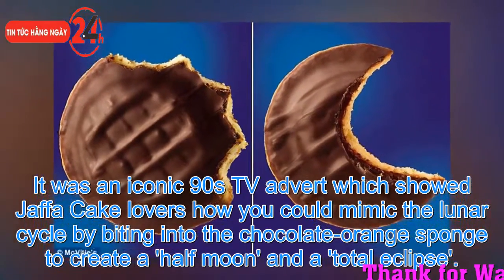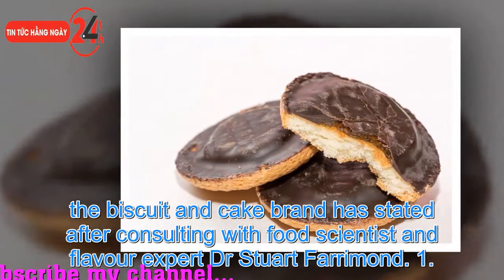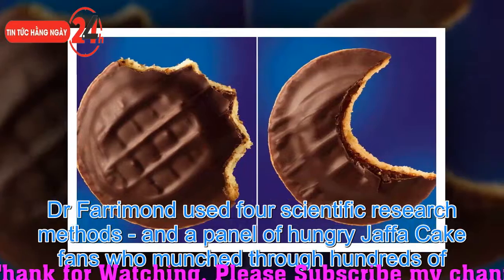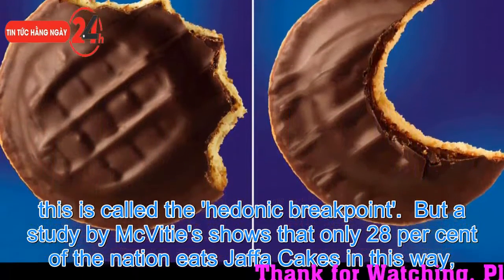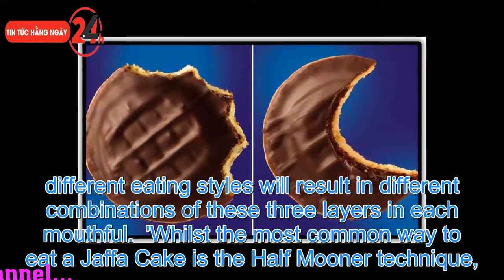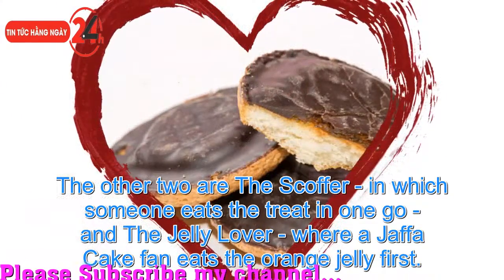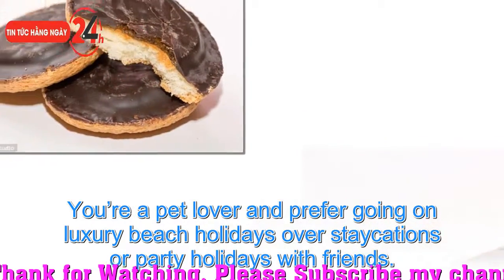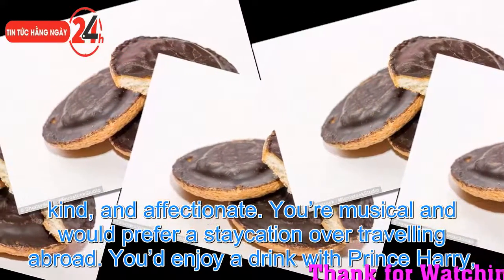News: McVitie's reveals the PROPER way to eat a Jaffa Cake (and it's NOT the famous 'half moon'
McVitie's reveals the PROPER way to eat a Jaffa Cake (and it's NOT the famous 'half moon' technique where you eat it in two bites)